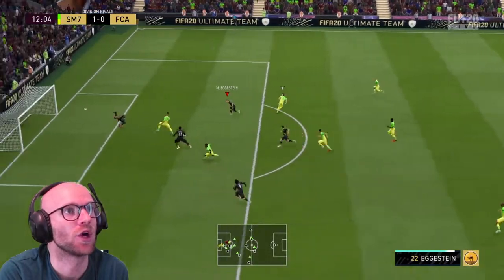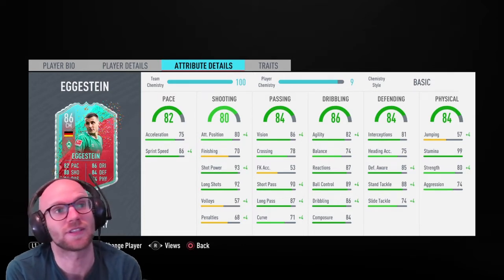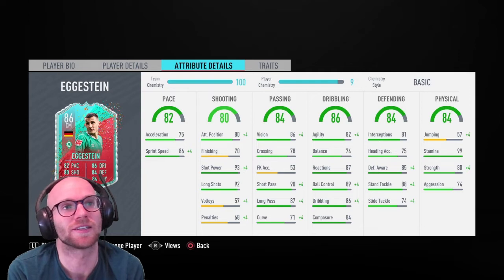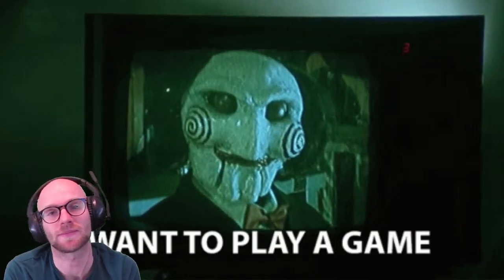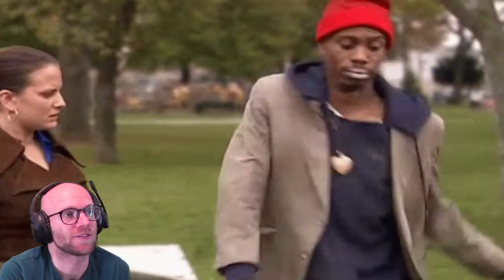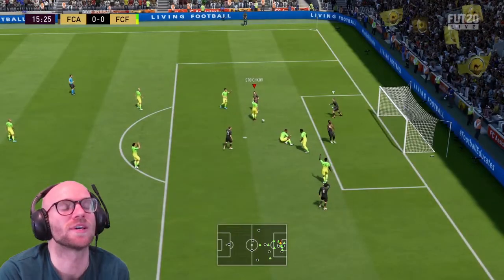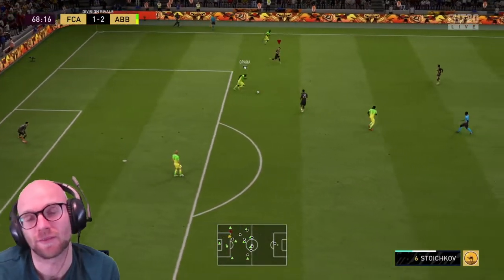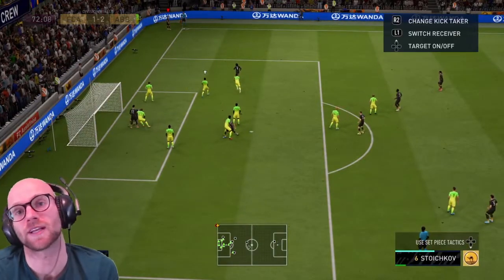FIFA 20: 86 FUT BIRTHDAY MAXIMILIAN EGGESTEIN PLAYER REVIEW!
- FUT BIRTHDAY MAXIMILIAN EGGESTEIN FIFA 20
- 86 MAXIMILIAN EGGESTEIN FIFA 20
- MAXIMILIAN EGGESTEIN REVIEW FIFA 20
- MAXIMILIAN EGGESTEIN FIFA 20